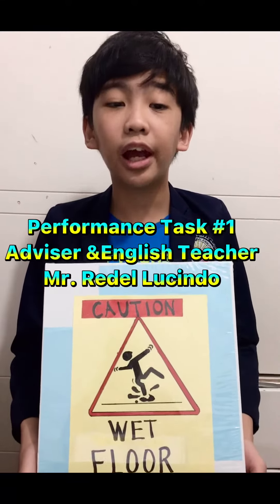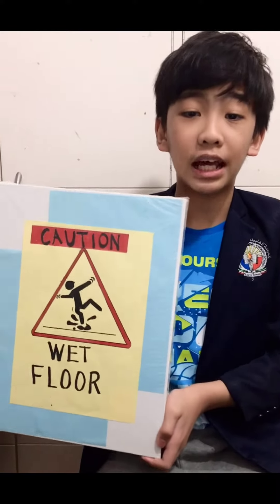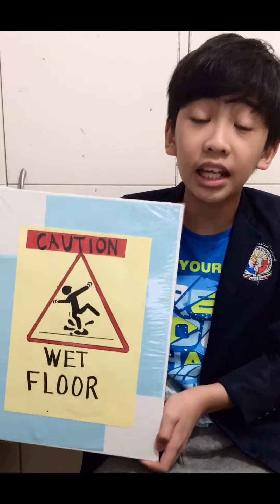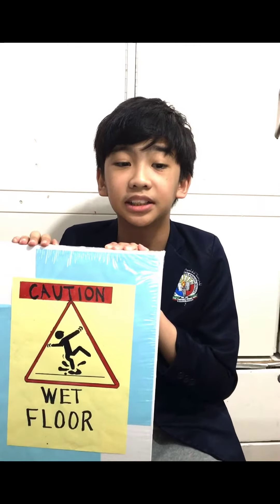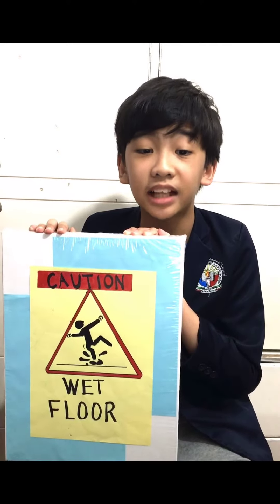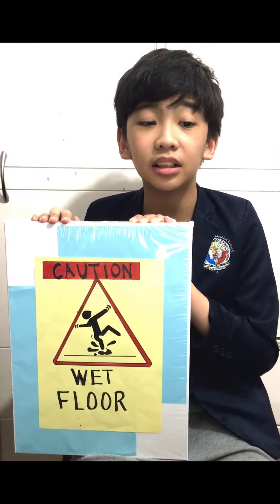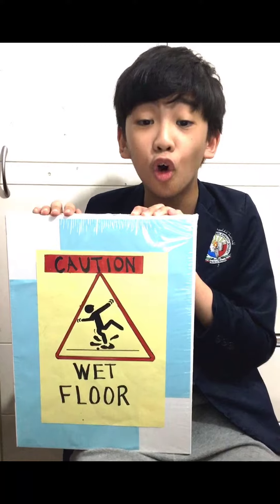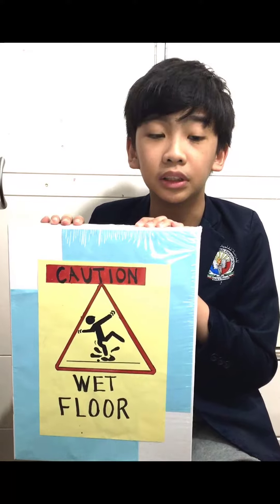Important of Sign and symbols “Road sign”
Sign and Symbols